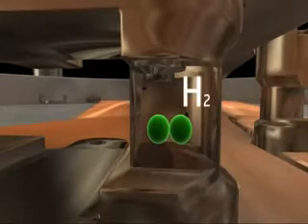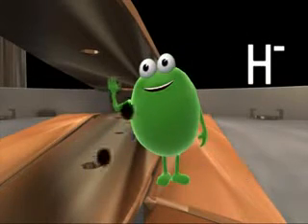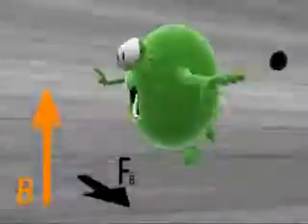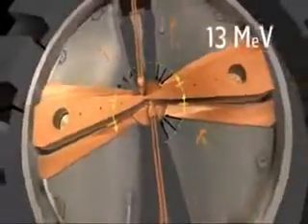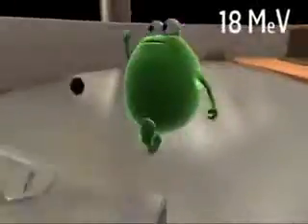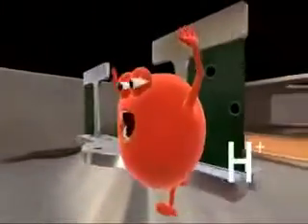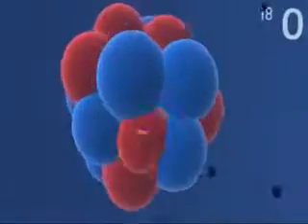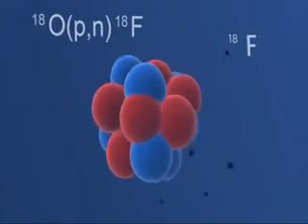Cyclotron principle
Animated short showing how a cyclotron makes short-lived radioactive tracers for PET imaging